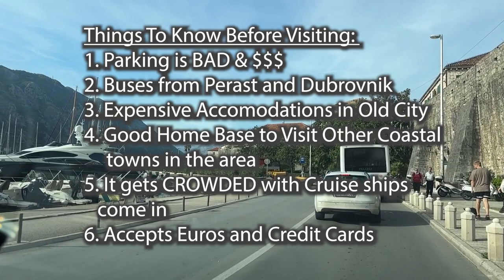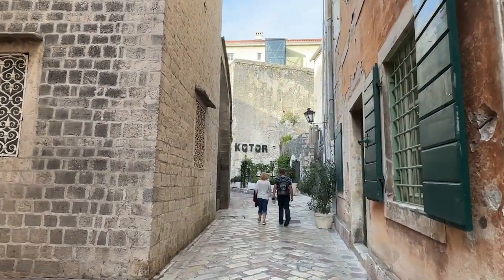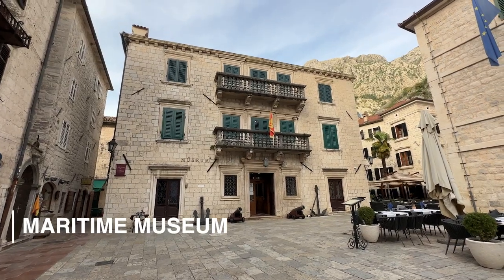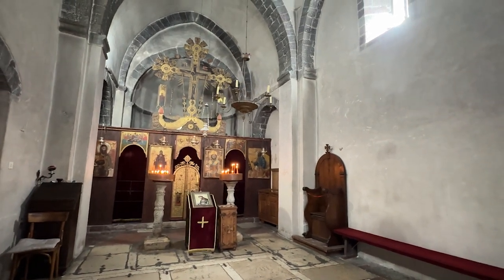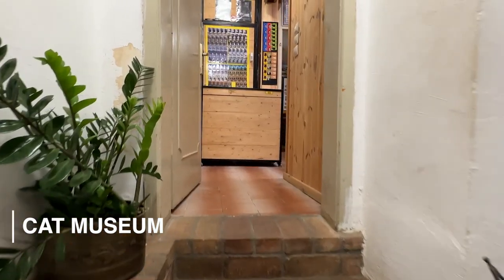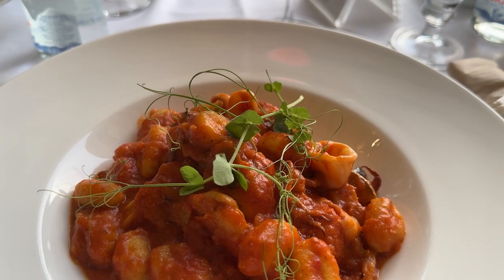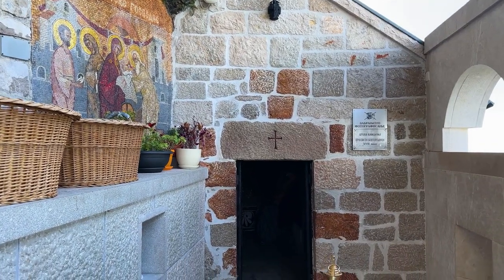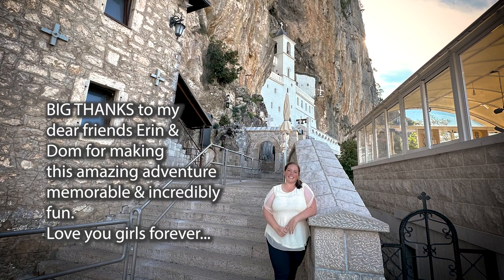BEST Things To See in Kotor & Visiting Ostrog Monastery in Montenegro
Nestled within a serene inlet of salty waters from the Adriatic, the shores of Kotor beckon. Sheer cliffs adorned with winding stone walls stretch upwards, meeting the tall mountains and igniting the imagination with wonder at their awe-inspiring construction. Time-streaked white stone buildings bear testimony to the ravages of storms, while a rich history beckons you deeper with every step. Meander through narrow alleyways, discovering unique shops and ancient churches at every twist and turn. Welcome to Kotor, the stunning coastal town not far from Dubrovnik. Renowned as a UNESCO heritage site, it's a favorite port of call for numerous cruise ships during summer months. Dive into this video to uncover the top palaces, bastions, trails, churches, unusual museums, and essential things to see in Kotor, Montenegro, and take a day trip to Ostrog Monastery - the cathedral in the cliffs.

DID YOU ENJOY THE VIDEO? Send a virtual coffee to keep it up :) I work a full time job, and do this in the spare time I have - CHEERS!

Become a sponsor of the channel and get featured in the credits :)

Chapters
00:00 Intro
00:21 What To Know Before Visiting Kotor
01:27 St John's Fortress
01:53 History of Kotor
02:11 St Tryphon's Cathedral
02:24 Best Way To Tour Kotor
02:42 Shopping in Kotor
03:03 Maritime Museum
03:11 St Nikolas Cathedral
03:57 Medieval Courtyards
04:03 St Lukes Church
04:50 Stray Cats & Cat Museum
05:32 Church of St Micheal
05:54 Eating in Kotor
06:40 Kotor at Night
07:00 Getting To Ostrog Monastery
07:17 Ostrog Monastery

I am a certified drone pilot with the FAA in the USA

MY FAVORITE TRAVEL EQUIPMENT(grouped by adventure)

TRAVEL RESOURCES AND INSURANCE:
Hi! Welcome to the Culture Trekking Community! My name is Janiel a story collector that tries to inspire you on the inside to better explore the outside through cultural connection and sustainable adventures. I am a dog mum to Zoey (a Cockapoo) and Finnegan (a Boxer), we take lots of road trips through Utah (my home state), and they are my happy place. If you are someone who likes to leave the world a little better no matter where you step into it, I would LOVE to have you join the community!